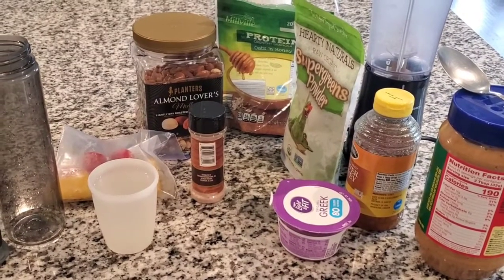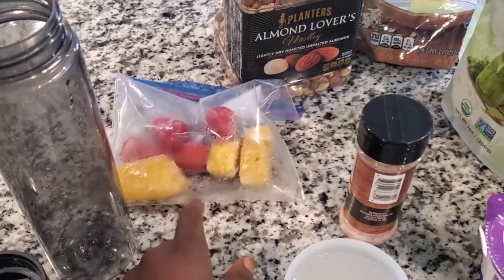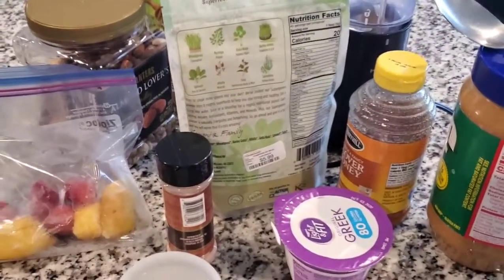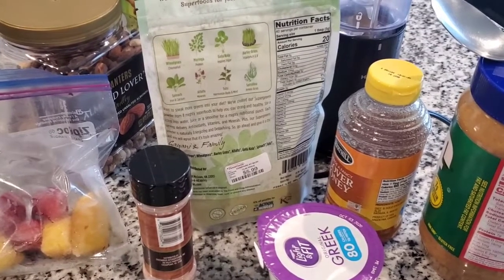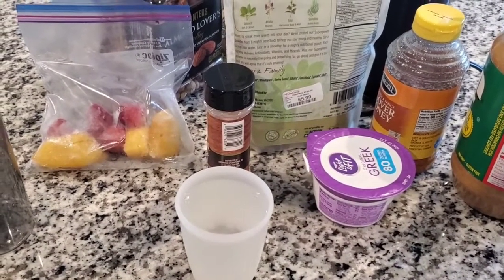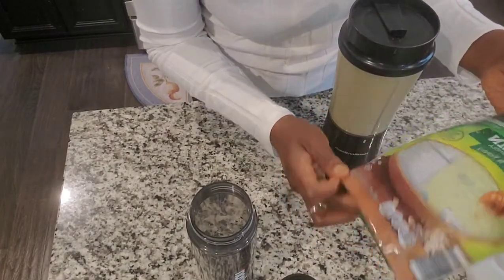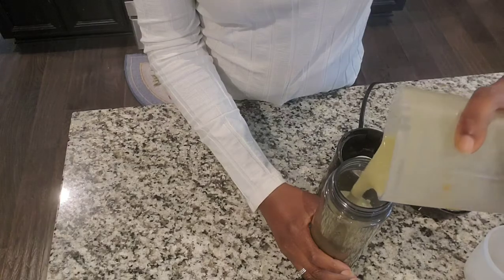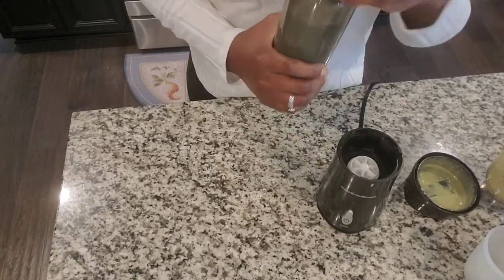Gretein smoothie ... simply for weightloss and meal replacement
This helps you feel full, blocks cravings and fiber rich.
For better results add atleast 15 minutes excercises to your daily activities.
Eat clean